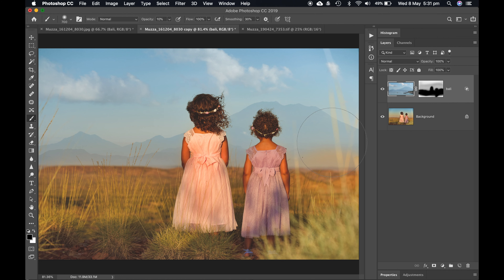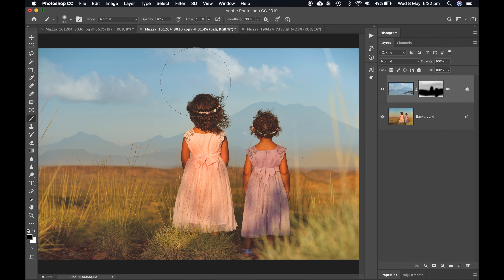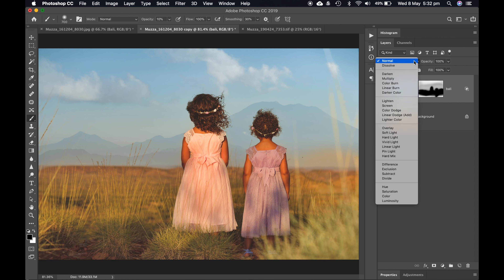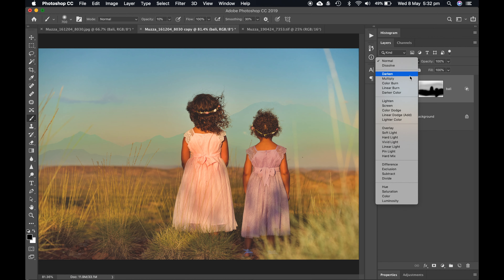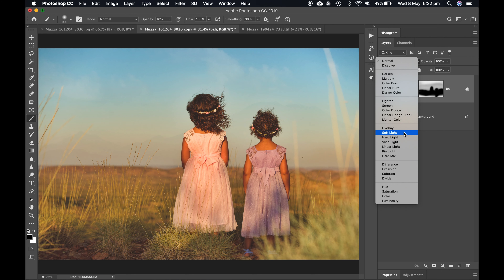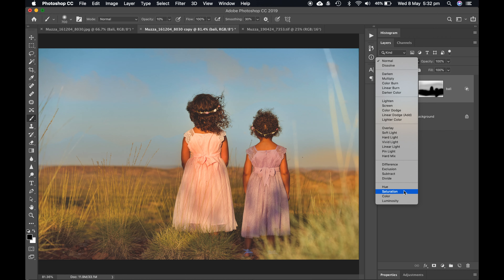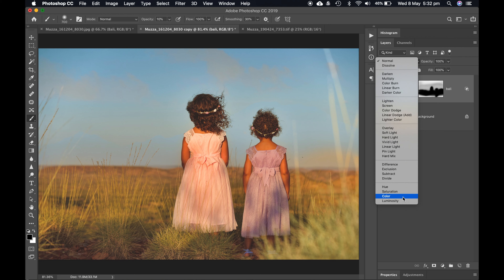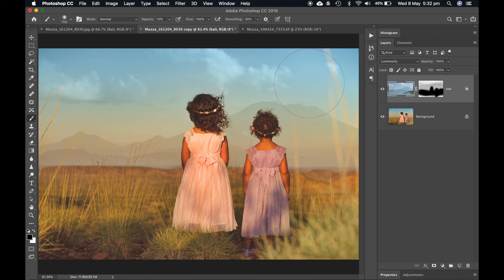Finalising my composition with Luminosity